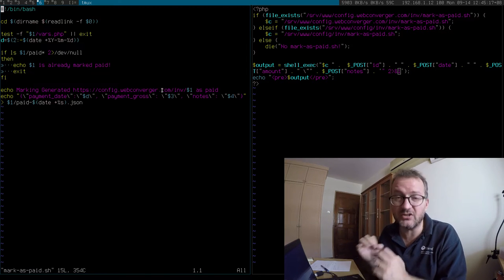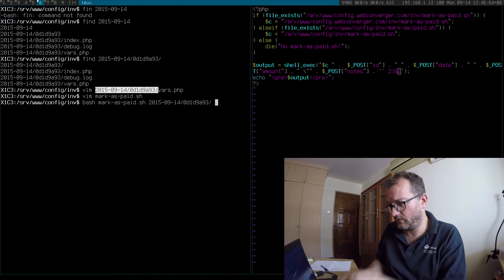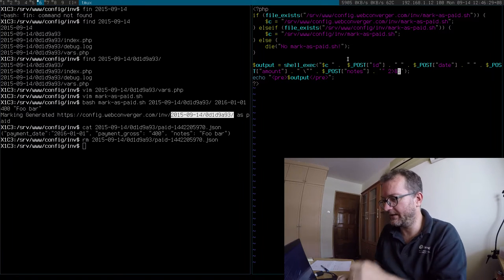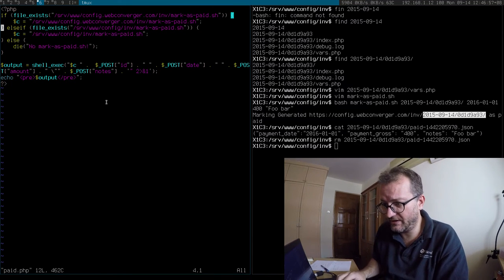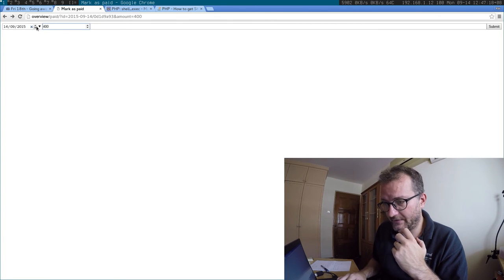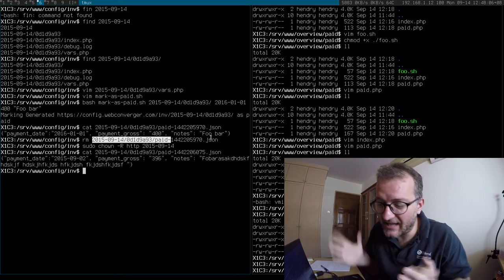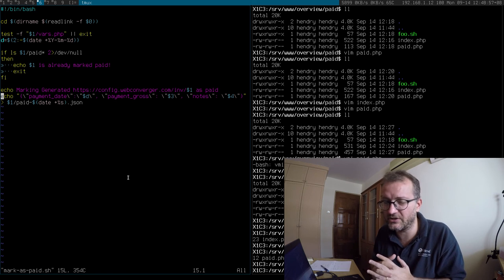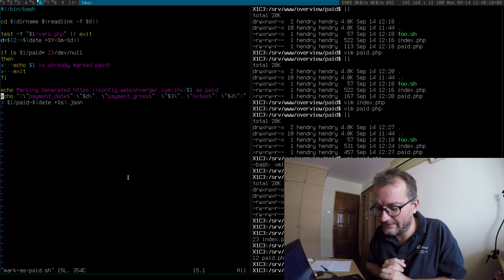How I write Web apps with BASH + PHP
UPDATE: Please don't do it this way. I mix data and logic.. not a good idea!!

1. Write the shell script
2. (Optional) Write the HTML interface + PHP script to execute shell script

In an ideal world I could maybe define certain argument types like date, number, text field and I could easier scaffold the HTML. Nah, I never found generated HTML "good enough". I always like to tweak something by hand.

I also wish I could move away from PHP, to something more minimal and safer.